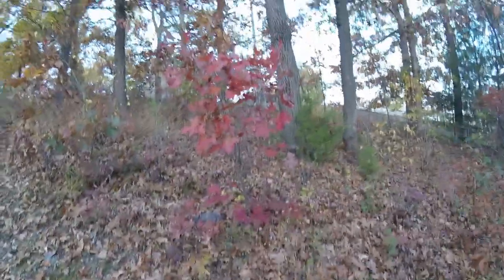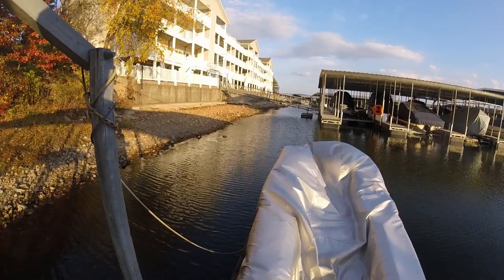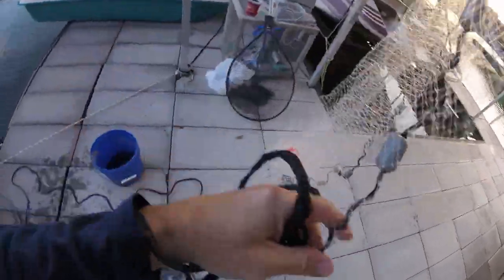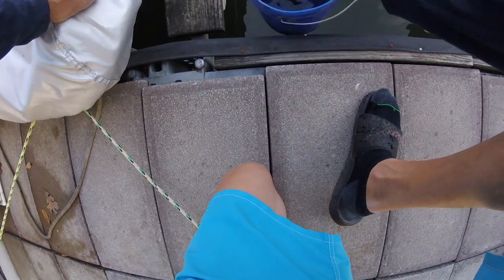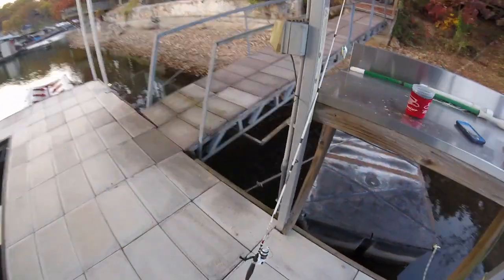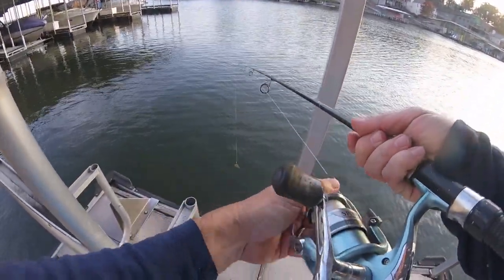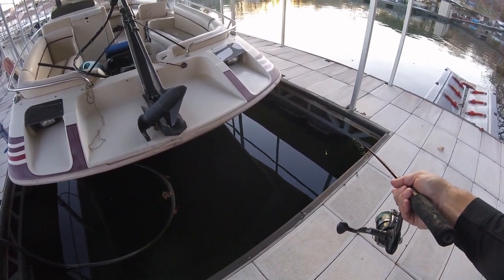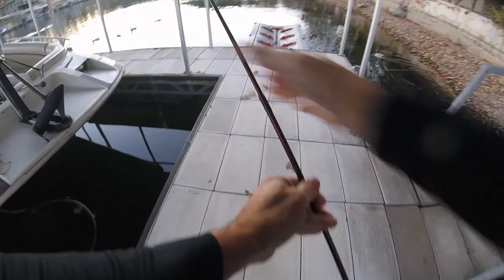Catching Live Bait with a Casting Net and Releasing Bluegill and Rock Bass in a Farm Pond.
When you are fishing you have to be able to adjust. At first this was a video about trying to catch gizzard shad with a casting net. No luck. But we did catch CATFISH CANDY so we put a line out for catfish. No luck. Along the way we got the idea to transplant some bluegill and a rock bass to a family members farm pond. First we checked with the Conservation Department to make sure it was okay. Some young helpers made the release of the fish into the farm pond even more fun. The sheep enjoyed the whole thing too.